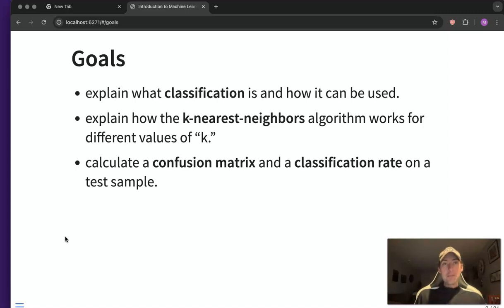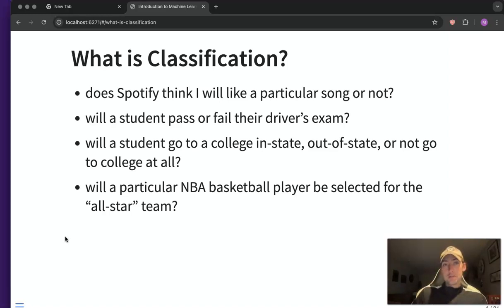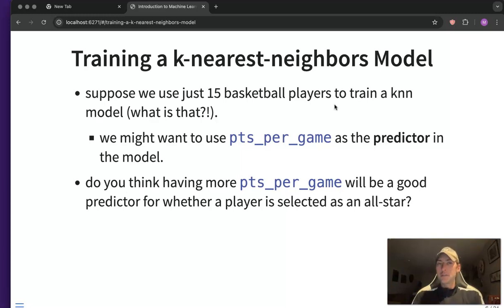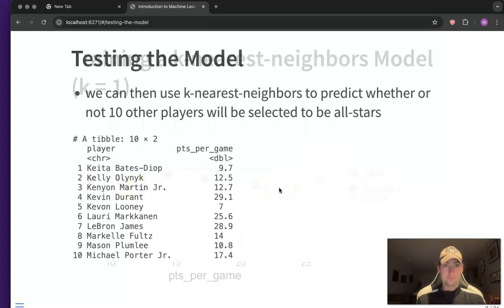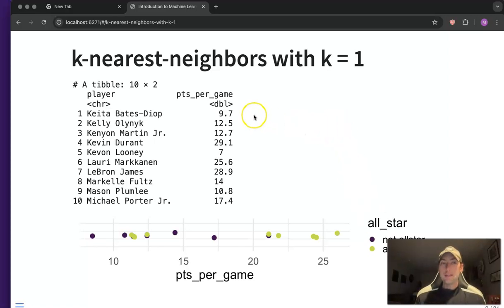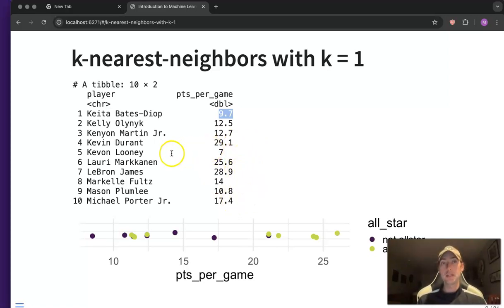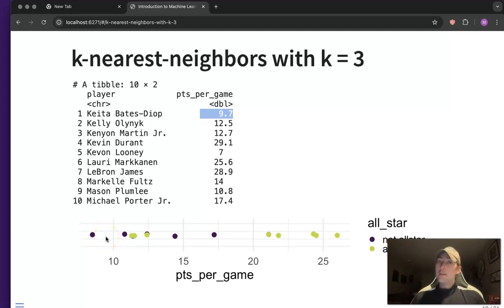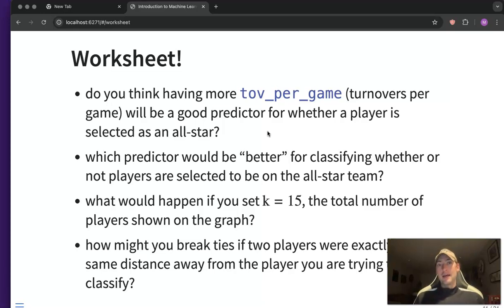Introduction to knn (Part 1)